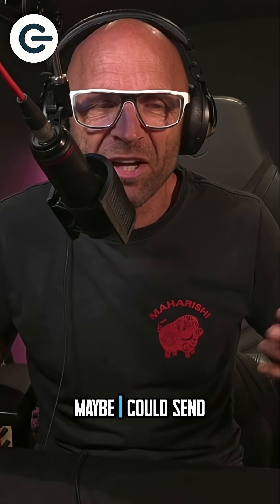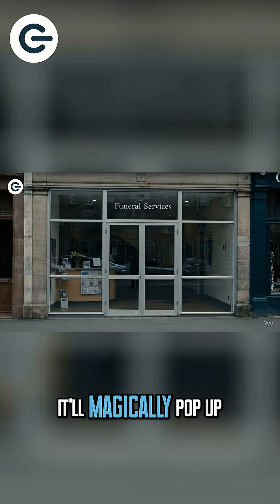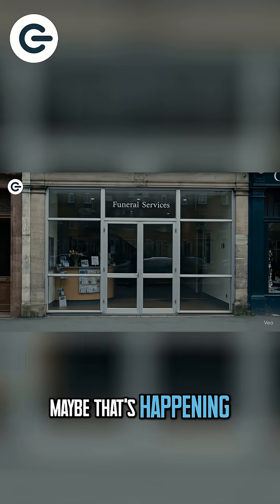Google's AI Filmmaking Suite FLOW is HERE! (And It's Wild!)